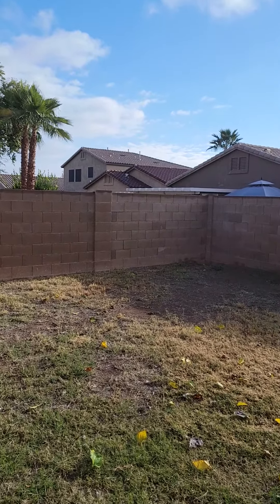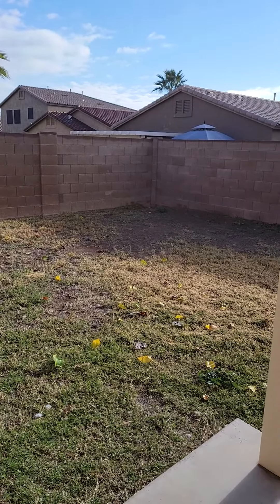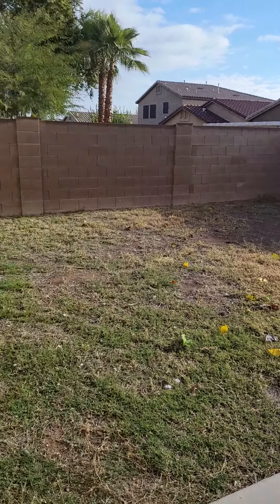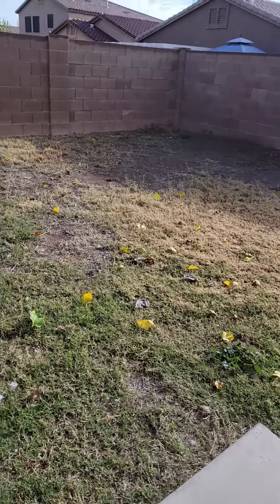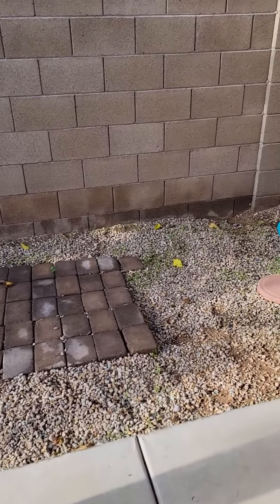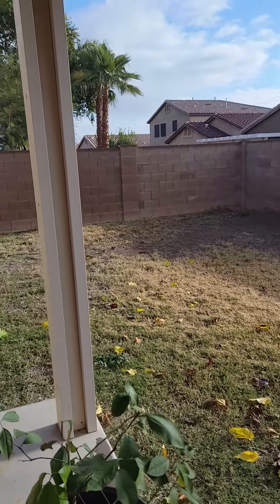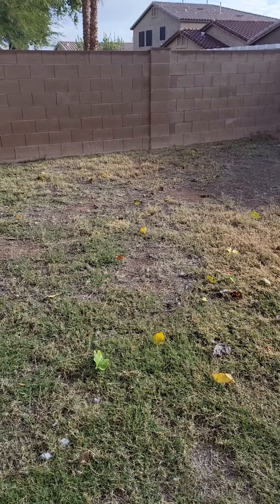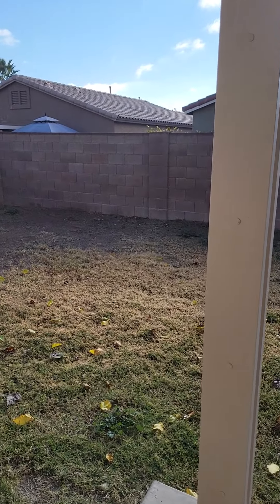Gardening Tip: Monitor the sun patterns of your garden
Monitoring the sun patterns of my backyard for a while before I start my first garden.

You want to find out which direction your garden faces and which areas get the most sun/shade.

My backyard faces Southeast, which is perfect because that means most of the yard gets partial/full sun, yet a small area gets mostly shade. The area that gets mostly shade happens to be where I'm putting my worm/compost bins, so that's perfect.